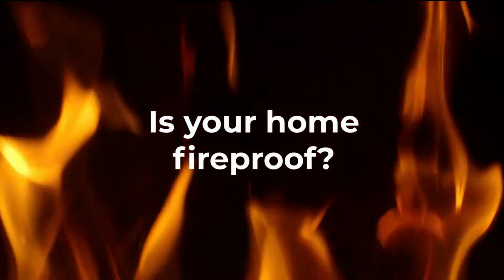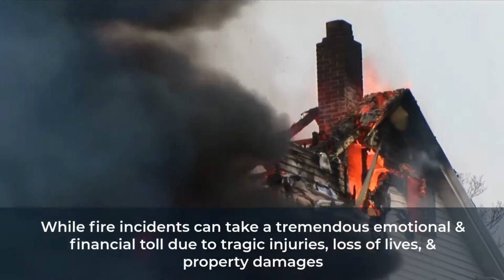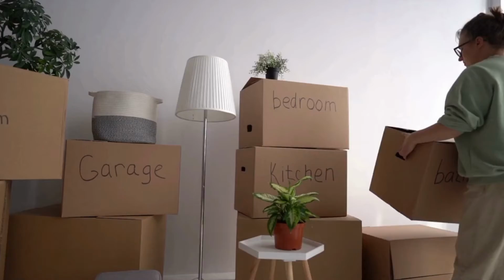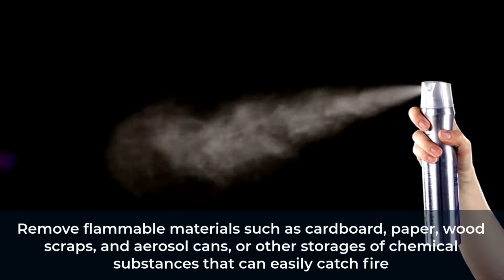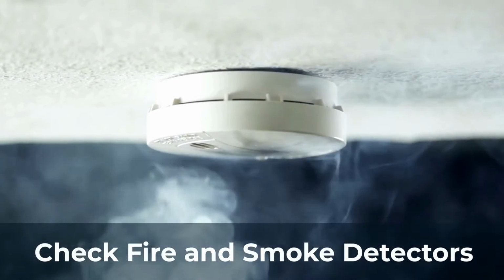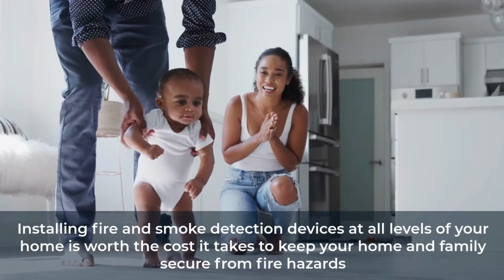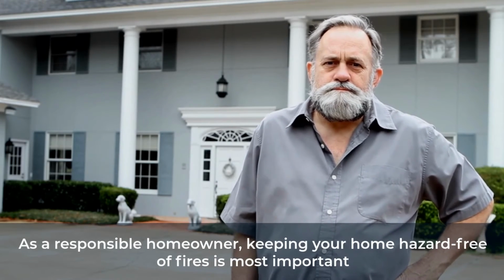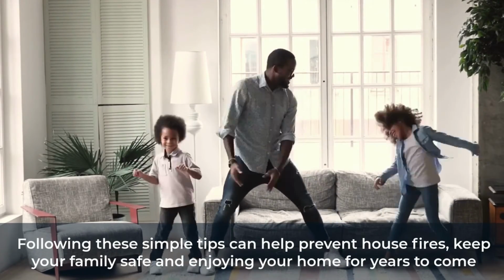Paragon Inspection Services |October Home Improvement Tips for Fire Prevention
Paragon Inspections
403 W Grand Pkwy S Ste F # 189
Katy, TX 77494, USA

Home inspections can help ensure you're getting a safe and hazard-free property, that you're making a good investment, and that you won't have tons of repairs to make before move-in (or worse, right after it).

We provide Buyer Inspection, Termite and WDO inspection, Pool & Spa inspection from West Houston to Sealy, and all areas in between.

For Inspection Services in the West Houston area, look to Paragon Inspection. The industry has continued to evolve with new standards and more advanced technology to confirm the condition of the property. But one thing has remained consistent: our dedication to providing the best Property Inspection solutions.

home inspector katy tx
home inspection katy tx
home inspectors katy tx
katy home inspection
home inspections katy
katy home inspectors
katy home inspector
home inspection katy
home inspectors katy
katy home inspections
home inspector katy